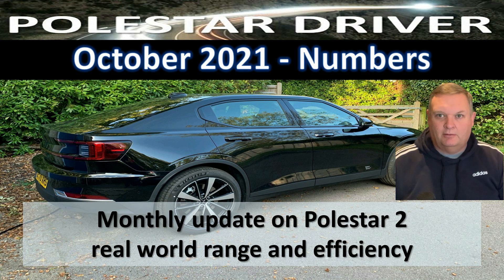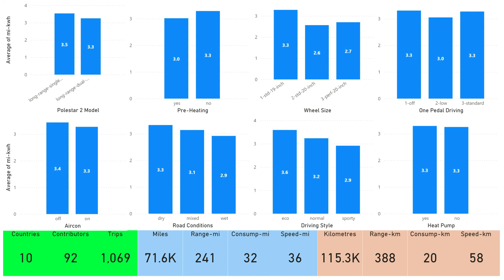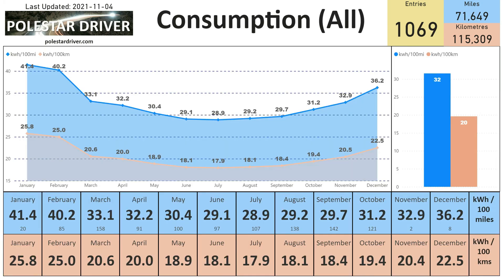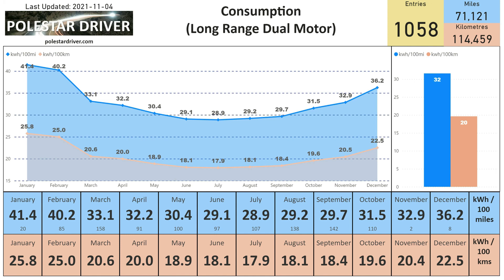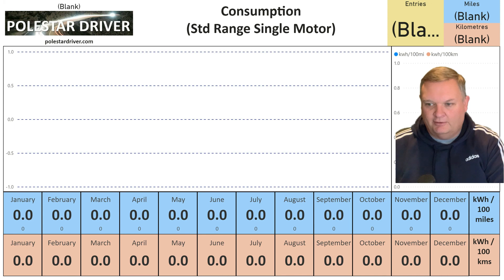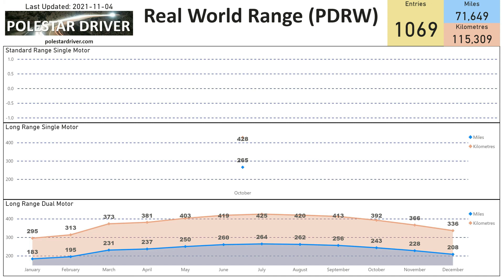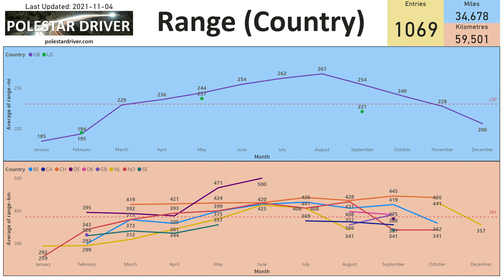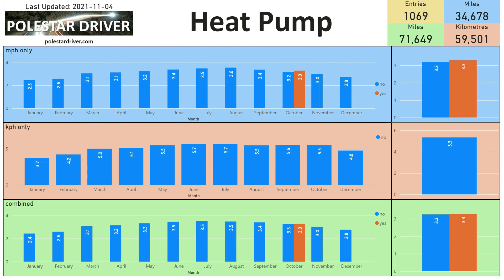Polestar 2 | Range for October 2021